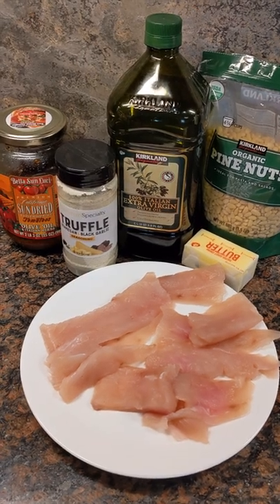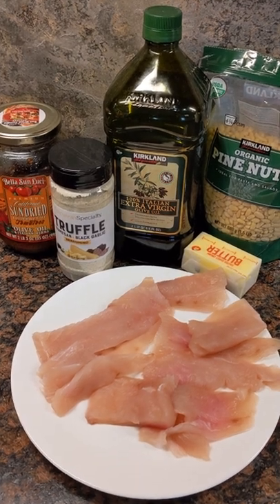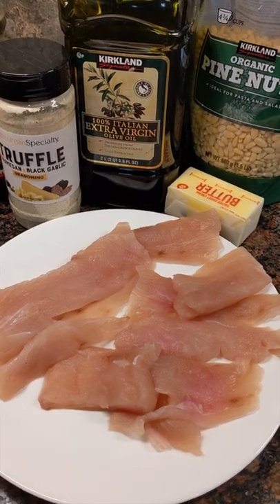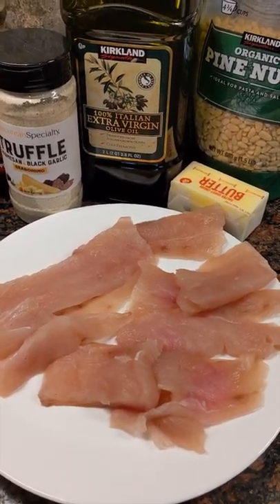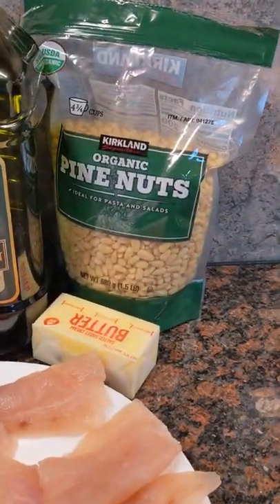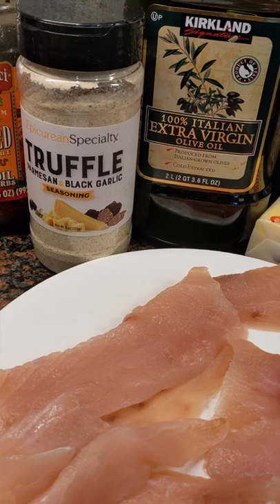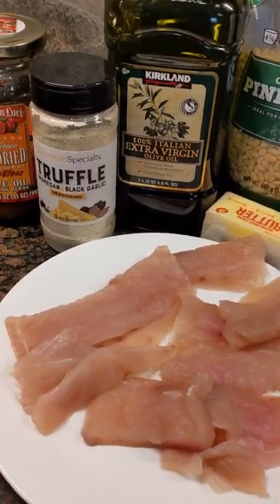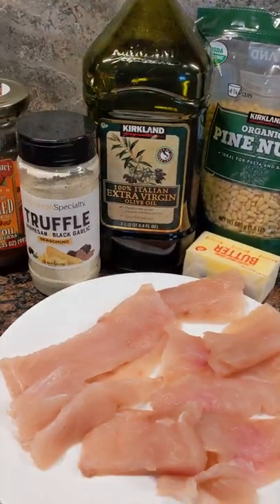Truffle Garlic Mahi Mahi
A delicious Truffle Garlic Mahi Mahi on today's installment of From Rod To Table - Catching and Cooking Alaska's Bounty with Captain Zac!